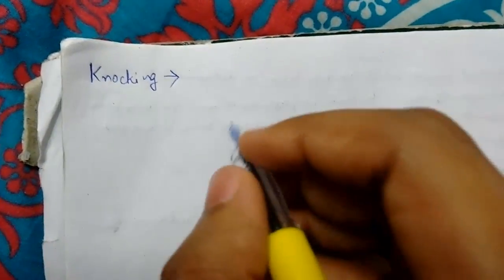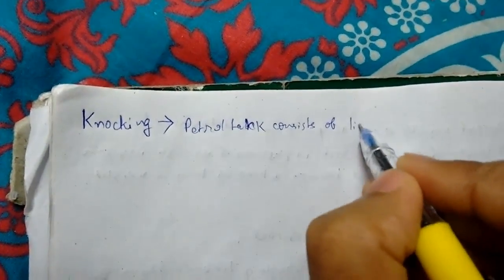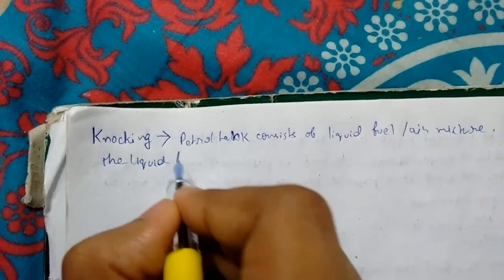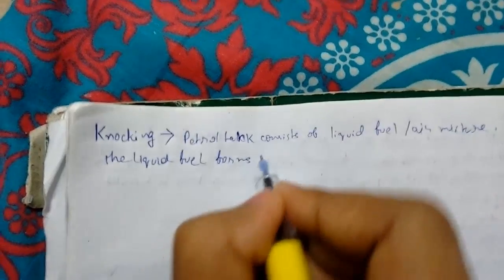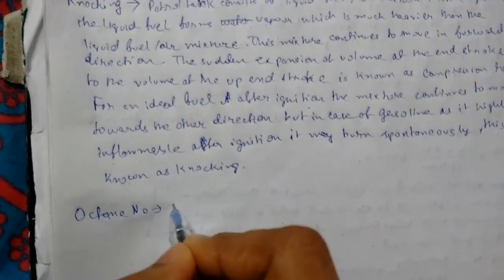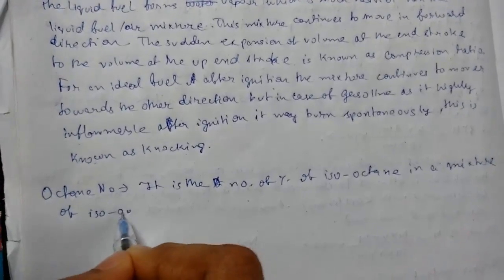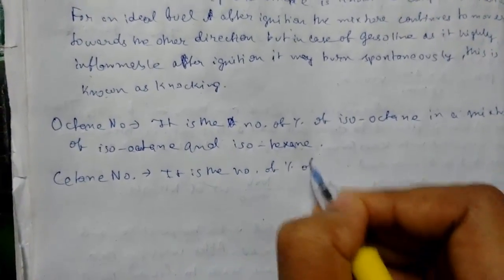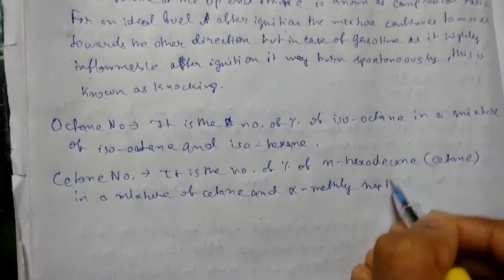Fuels -9 Knocking, Octane Number, Cetane Number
In this video lecture we will learn some basic definitions related to liquid fuel, like knocking, octane number, cetane number.